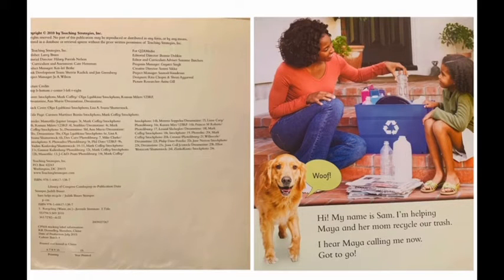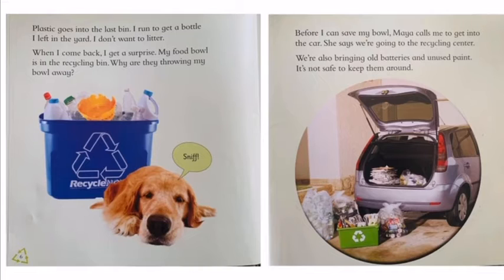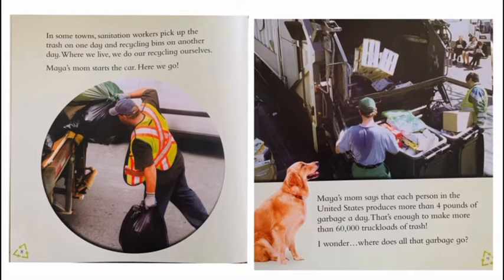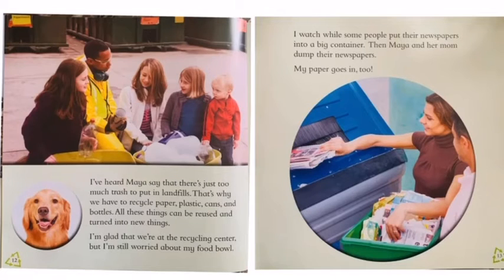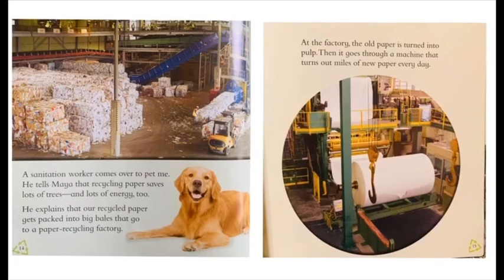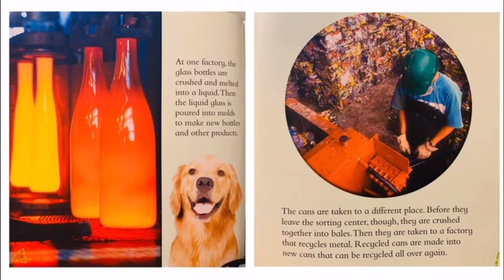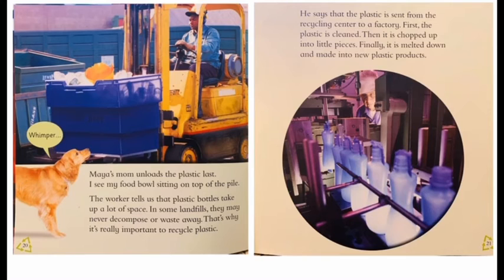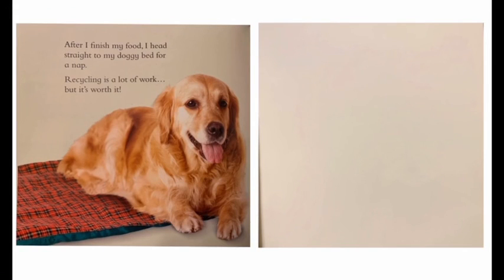Sam Helps Recycle Readaloud (Judith Bauer Stamper)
Sam Helps Recycle by Judith Bauer Stamper
Readaloud. Read by Ms. Cathy